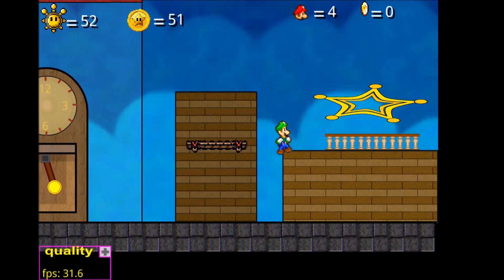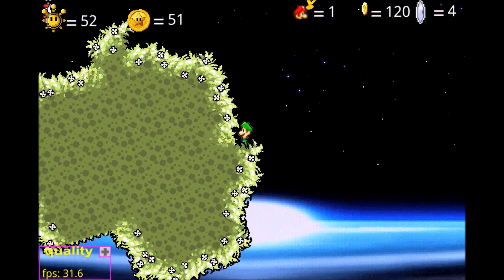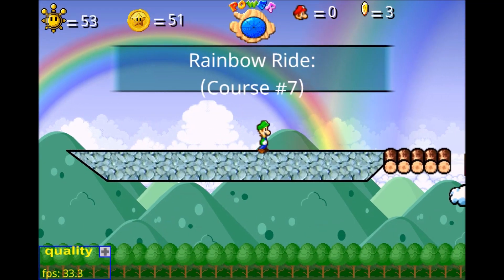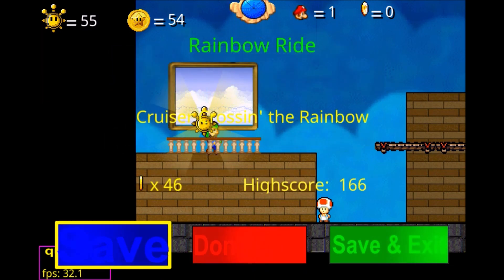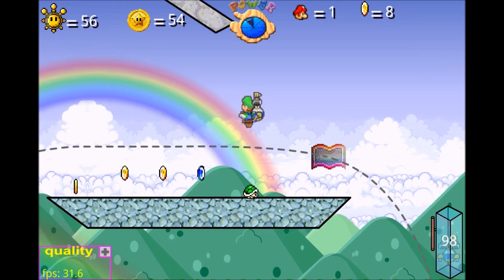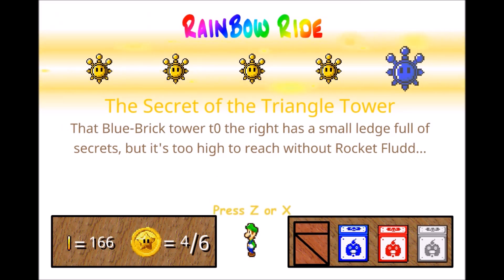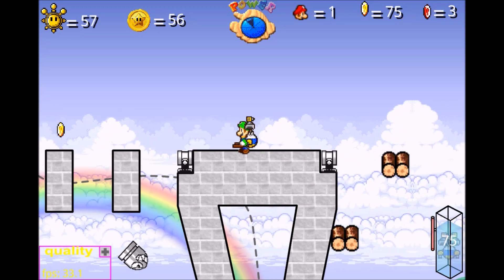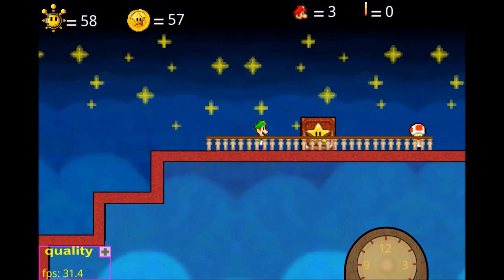EB Plays Super Mario 63 - A Galaxy of Stars and Rainbow Ride